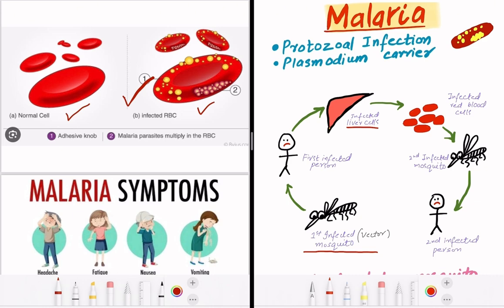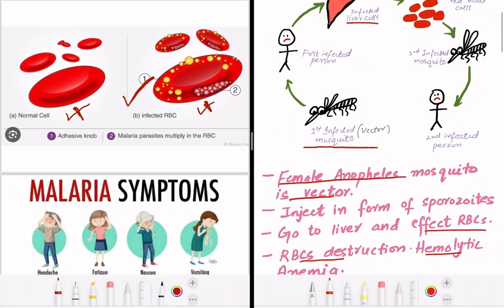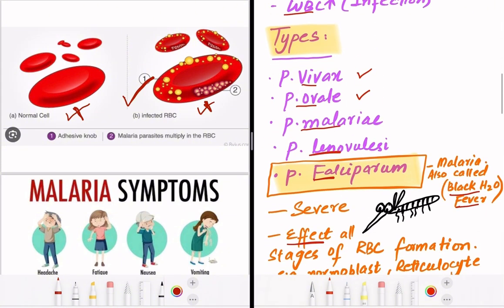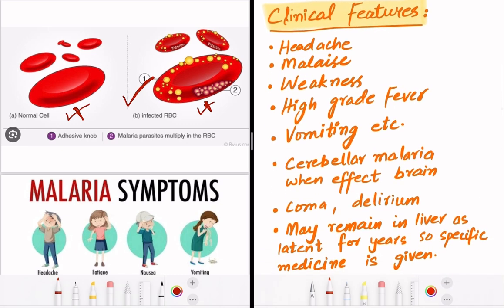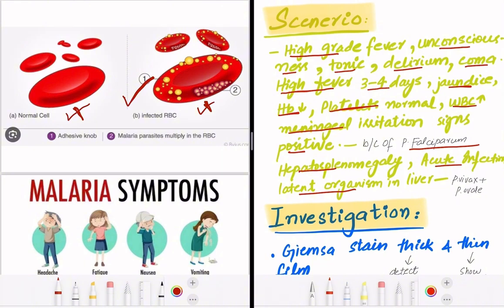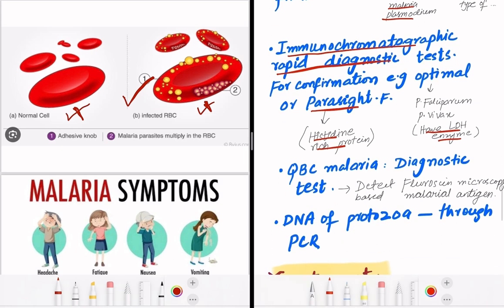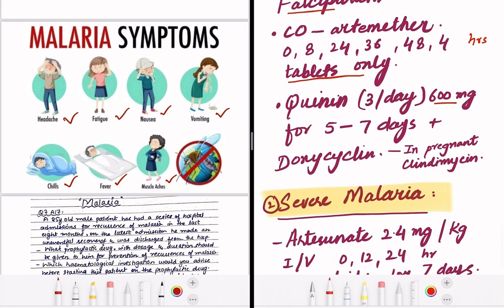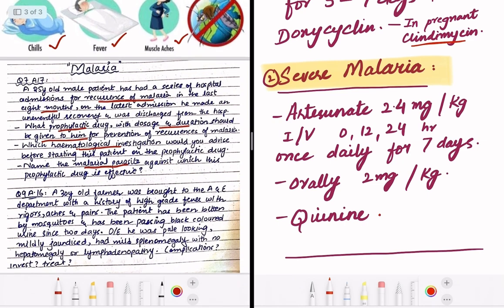Malaria | infectious diseases medicine